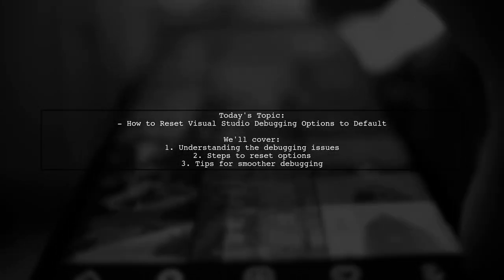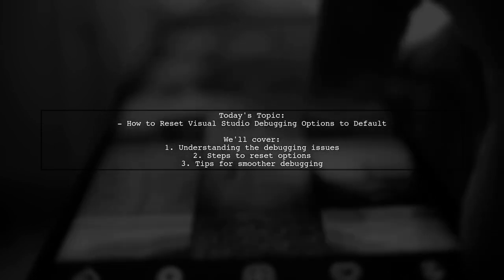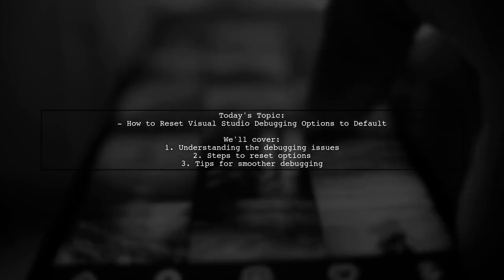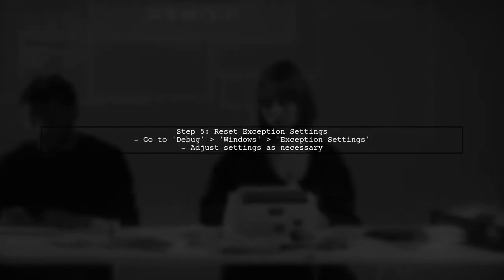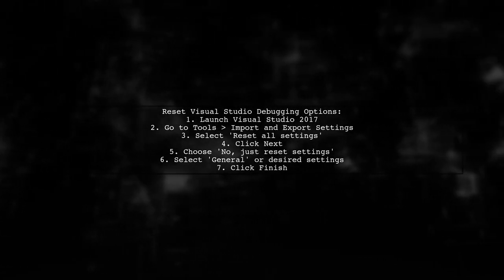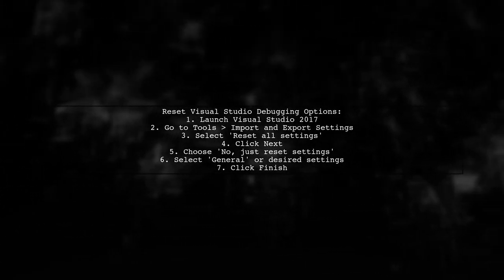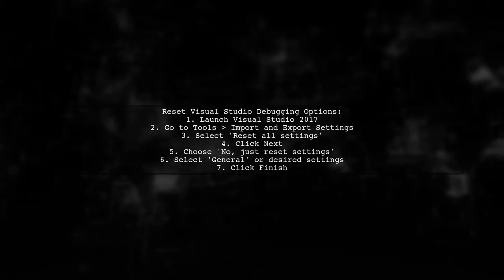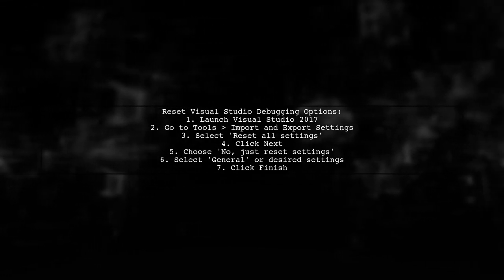How to Reset Visual Studio Debugging Options to Default Settings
In this video, we’ll guide you through the process of resetting Visual Studio debugging options to their default settings. Whether you're encountering issues with your current configuration or simply want to start fresh, restoring the default settings can help streamline your development experience. Join us as we explore the steps to ensure your debugging environment is set up for success!

Today's Topic: How to Reset Visual Studio Debugging Options to Default Settings

Related to